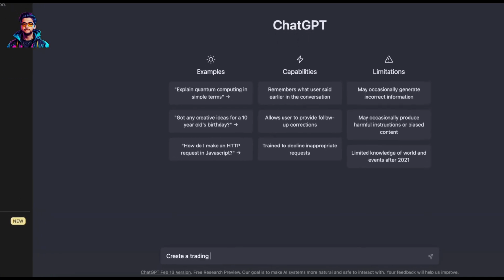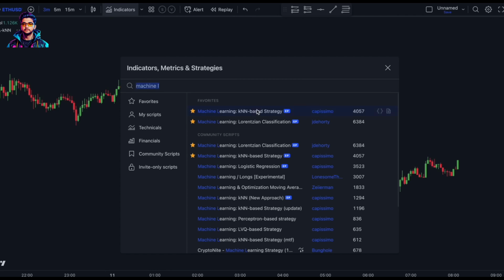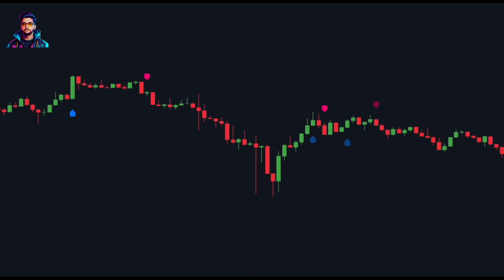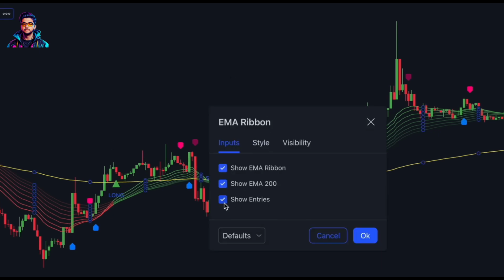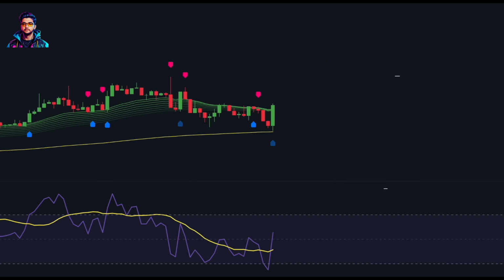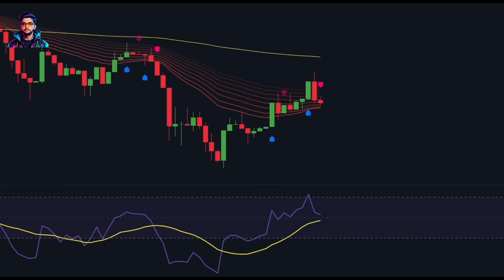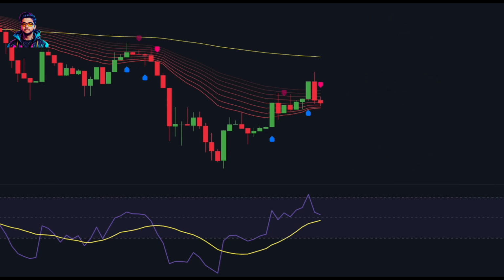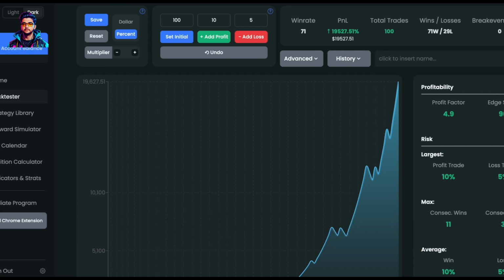ChatGPT Trading Strategy Made 19527% Profit ( FULL TUTORIAL )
How ChatGPT's Trading Strategy Achieved 19527% Profit (Step-by-Step Tutorial)

I found the 100 setups in 4 months. This ChatGPT trading strategy works well for scalping cryptocurrencies ( Bitcoin, Ethereum, Dogecoin ), forex and stocks. The best timeframes are 1,3,5,15 minutes. This is an AI trading indicator.

New artificial intelligence trading bot. This is a high win rate scalping trading strategy on TradingView. The strategy was created by ChatGPT.

Trading Strategy
ChatGPT Trading
Profit Maximization
19527% Profit
Trading Tips
High-Profit Trading
Trading Tutorial
Crypto Trading Strategy
Step-by-Step Trading
Financial Markets
Trade Like a Pro
Automated Trading
Artificial Intelligence in Trading
Algorithmic Trading
Profit Growth
Technical Analysis
Trade Analysis
Market Trends
Pip Profit
Forex Signals
Trading Systems
Risk Management
Trading Insights
ChatGPT Trading Tips
Profitable Trades
Stock Trading Tips
Crypto Profit Strategy
Trading Psychology
Chart Patterns
Trade Execution
Smart Trading
Trading Algorithms
Scalping Strategy
Swing Trading
Day Trading Strategy
Market Analysis
Trading Bots
Trade Automation
Crypto Signals
Forex Market Tips
Financial Freedom Through Trading
Trading Education
Profit Strategy Tutorial
How to Make Money Trading
Trading Strategies
Stock Market Trading
Forex Trading
Crypto Trading
Trading Tips
Day Trading
Swing Trading
Scalping Strategy
Long-Term Trading
Short-Term Trading
Trading Signals
Market Analysis
Technical Analysis
Fundamental Analysis
Chart Patterns
Trading Psychology
Risk Management
Trade Execution
Market Trends
Profit Maximization
Pip Profit
Leverage Trading
Trade Setup
Trade Risk/Reward
Forex Signals
Trading Systems
Automated Trading
Algorithmic Trading
Trading Indicators
Moving Averages
Momentum Trading
Price Action Trading
Trend Trading
Breakout Trading
Volatility Trading
Position Trading
Risk-to-Reward Ratio
Trailing Stop
Stop-Loss Strategy
Take-Profit Strategy
Crypto Signals
Trading Bots
Market Orders
Limit Orders
Margin Trading
Swing Trade Setup
Forex Market
Stock Picks
Profit Strategy
Trading Education
Trading Platforms
Online Trading
Stock Trading Basics
Cryptocurrency Investing
Penny Stocks
Portfolio Management
Trade Diversification
Trading Leverage
Trading Risk
Forex Trading Strategies
Stock Charting
Options Trading
Futures Trading
Trading Styles
Investing Strategies
Margin Call
Risk-Adjusted Returns
Stock Market Insights
Forex Brokers
Forex Market Trends
Volume Analysis
Market Sentiment
Breakout Patterns
Price Momentum
Currency Trading
Trading Signals App
Profit Target
Scalping Forex
Crypto Trading Signals
Trading Setup
Trade Management
Intraday Trading
Market Timing
Trend Reversal
Stock Market Strategies
Moving Average Crossovers
Swing Trading Signals
Trading Plan
Trade Discipline
Candlestick Patterns
Fibonacci Retracement
Support and Resistance
Trading Volume
Investor Psychology
Global Market Trends
Real-Time Trading
Trade Execution Speed
Financial Markets News
FociTrade
Focused Trading
Trading Strategy
Precision Trading
Stock Market Trading
Forex Trading
Crypto Trading
Trading Signals
Profit Maximization
Pip Profit
Trading Tips
Market Analysis
Technical Analysis